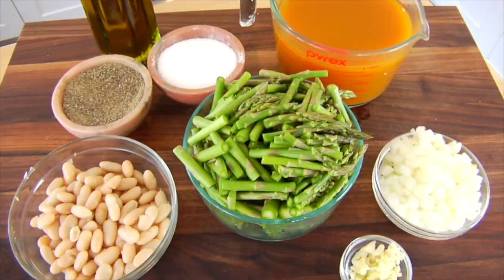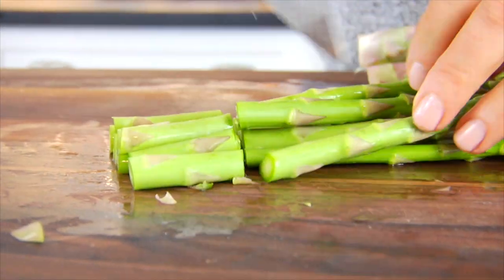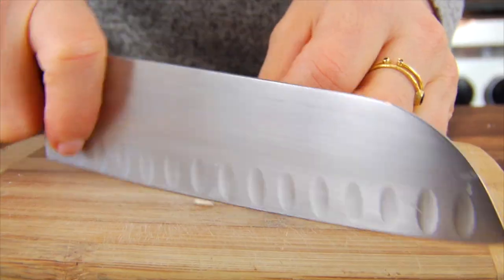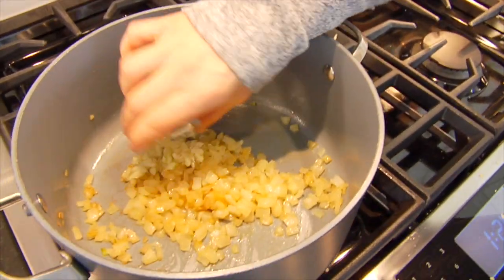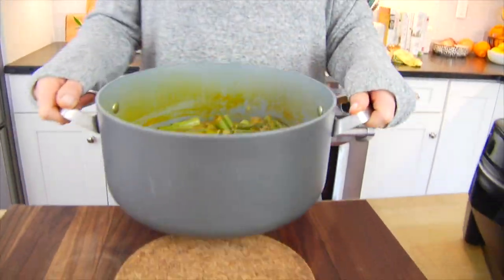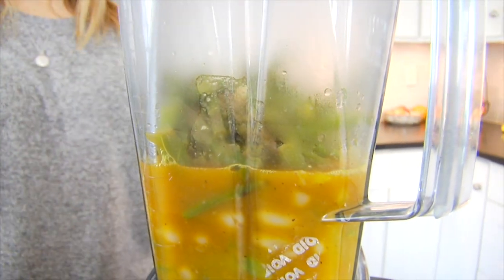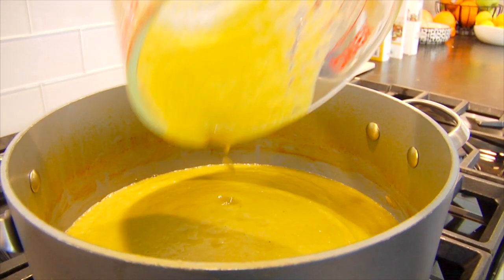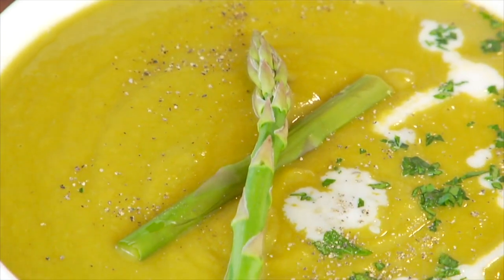ASPARAGUS SOUP | easy vegan recipe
Rich and creamy asparagus soup is a healthy vegan recipe that uses just six ingredients! The creamy texture comes from using cannellini beans in place of cream or dairy.  Perfect for lunch or a light dinner.

If you want to freeze this asparagus soup let the soup cool completely and then transfer into an airtight, freezer-safe container.  This soup will last in your freezer for up to three months. Defrost the soup in the refrigerator for 12 hours and then reheat it on the stovetop over medium heat until hot.

FAVORITE KITCHEN TOOLS:
7-Inch Santoku Knife
Spouted Glass Measuring Cup
Glass Mixing Bowls
Vitamix 5200
Storage Containers

ASPARAGUS SOUP RECIPE | healthy + vegan
1 tablespoon extra virgin olive oil
1 medium onion, chopped
1 clove garlic
2 pounds asparagus, trimmed and cut into 1-inch pieces
15 ounce can cannelini beans
4 cups low sodium vegetable broth (or filtered water)

INSTRUCTIONS
Heat olive oil in a large pot and add onion with a pinch of salt. Saute onion until it is translucent and tender (not browned) this takes about 5 minutes.

Add in the garlic, asparagus and beans and season with a bit of salt and pepper and give it all a stir.

Pour in the veggie broth and crank the heat to high bringing everything to a boil.

Reduce down to a simmer and cook for 5 minutes or until the asparagus is fork tender. Shut off the heat and let the soup cool for a few minutes before blending.

Working in batches, spoon the soup into your blender, filling the blender no more then 1/4-1/3rd of the way up. Place on the lid, leaving it slightly a jar so steam can escape and blend until the soup is rich and creamy. Repeat until you have finished all the soup.

Serve right away! Or, transfer back to the pot to reheat and serve OR store in an airtight container in your fridge for up to 5 days.

NUTRITION
Serving: 1.5cups | Calories: 177kcal | Carbohydrates: 31g | Protein: 11g | Fat: 4g | Saturated Fat: 1g | Sodium: 1174mg | Potassium: 498mg | Fiber: 10g | Sugar: 7g |Vitamin A: 2215IU | Vitamin C: 15mg | Calcium: 125mg | Iron: 7mg